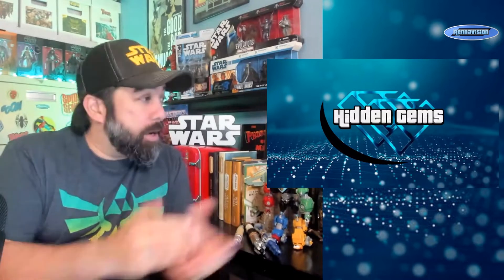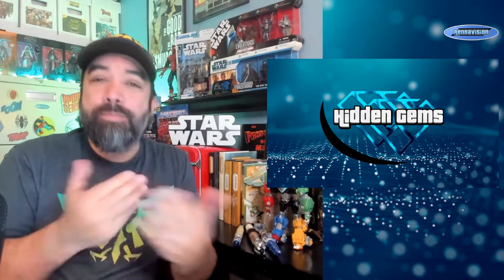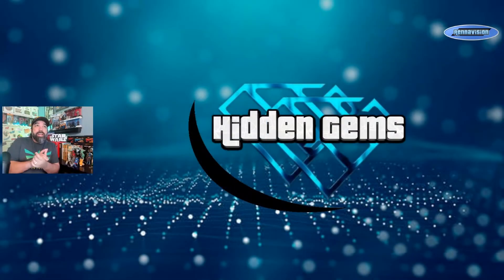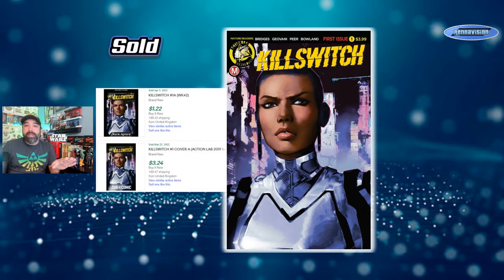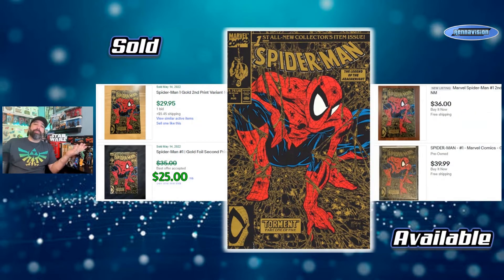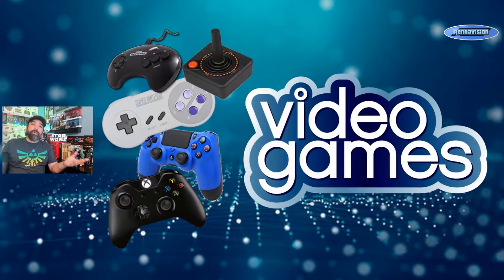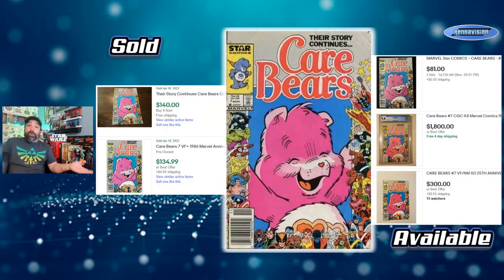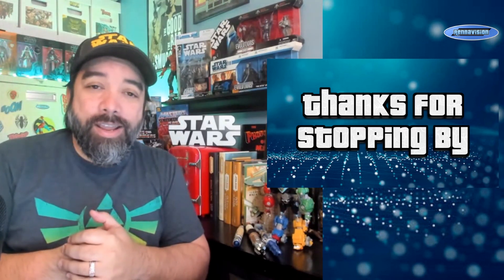Mega Man, Ghost Rider, Sozomaika, and More Comics to Hunt | Hidden Gems Ep11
Check out a brand new series where I spotlight some comic books that you should be aware of when you are out hunting comics. This will be just a short spotlight on some books, some of which may be known, while others you may not be aware sell for a decent amount of $$$.  This week I introduce new categories for my picks and we look at some Sozomaika, Mega Man, Ghost Rider, and more.

The purpose of  this series to introduce comics some folks may not even know exist, while putting some context around why they are worth being aware of. A little extra knowledge to put into your comic collecting mental databank.